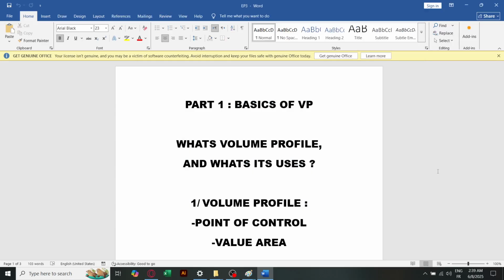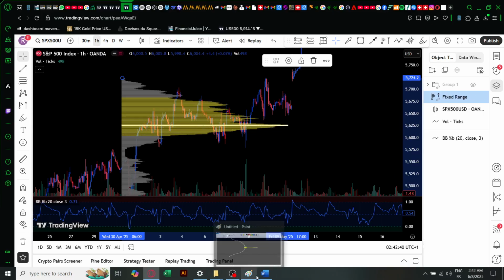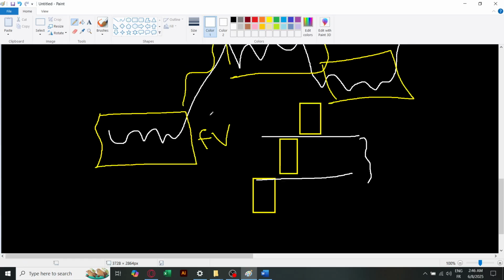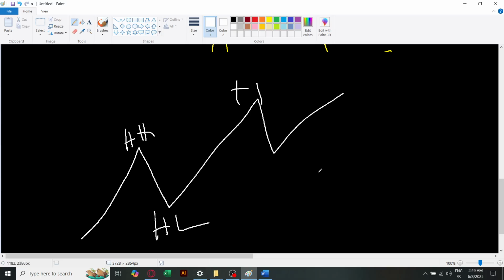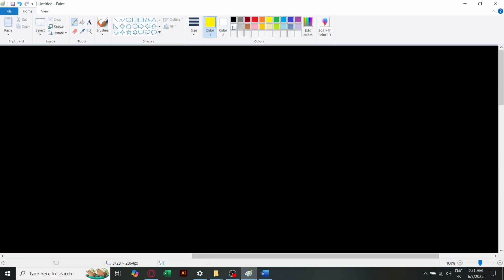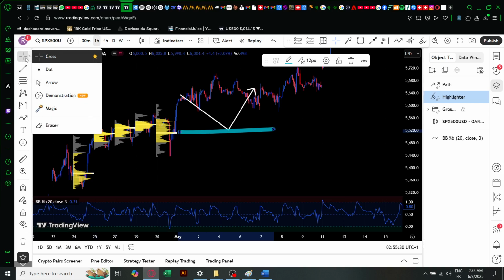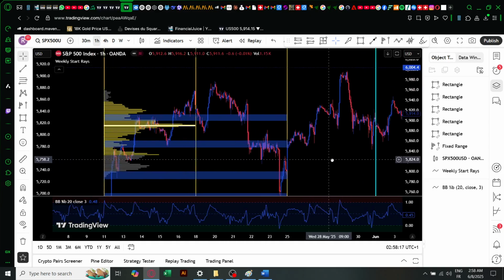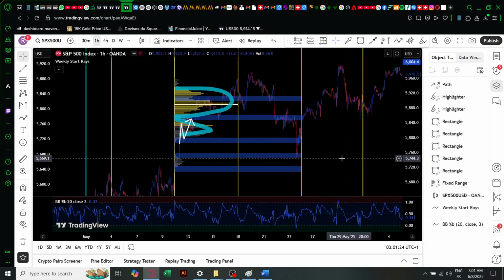NO ONE TAUGHT YOU THIS !!! | EP3 PART1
Watch Till The END so you Understand The Real Volume Profile.